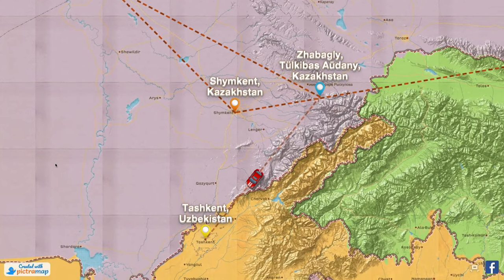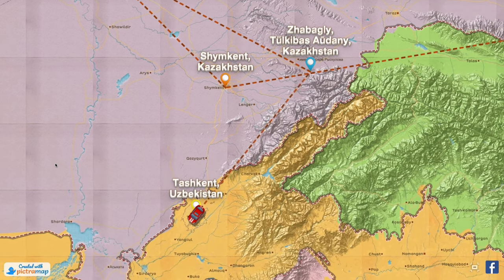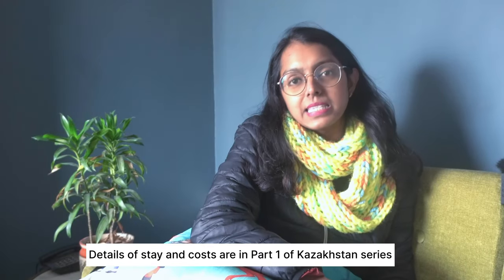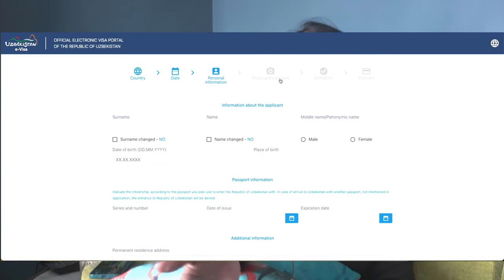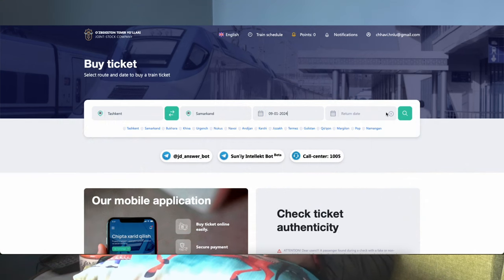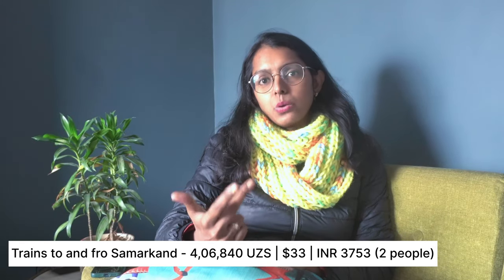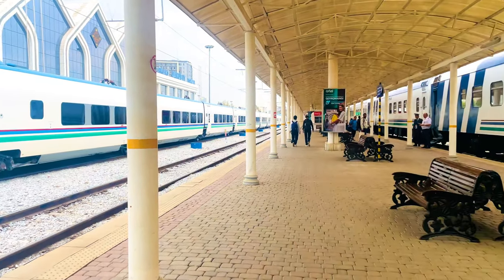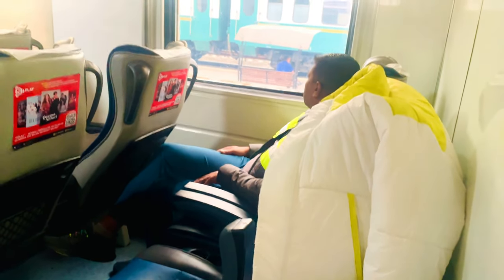Uzbekistan From India Travel Guide | Kazakhstan To Uzbekistan By Road | Budget | Visa | Tips | Vlog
Uzbekistan From India | Kazakhstan To Uzbekistan By Road | Budget | Visa | Tips | Vlog

Currency: 100 INR = 14808 Uzb Som (approx). You will feel super-rich in this country.

Despite being one of the cheapest countries, Uzbekistan also has the most iconic architecture in the world.

Uzbekistan, nestled in Central Asia, beckons with tales of the Silk Road and dazzling mosaics. Tashkent, the modern capital, and Samarkand, an ancient gem, are two gems within this treasure trove.

Tashkent, the capital city and a model soviet city, is the one we start with in Uzbekistan. You can explore the gem of the Hazrati Imam complex, which boasts the oldest scripture of Uthman, and then walk to Chorzu Bazaar, the oldest bazaar in Tashkent. Eat a tonne of good food and enjoy the views.

Next, move on to Samarkand, the "Pearl of the Silk Road." Marvel at the Registan Square, an architectural masterpiece boasting three madrasas (religious schools) with dazzling turquoise mosaics and intricate tilework. Visit the Gur-e-Amir Mausoleum, the final resting place of the legendary conqueror Timur, and be captivated by the Shah-i-Zinda ensemble, a necropolis adorned with captivating blue domes and ornate tilework.

STEP 2: Flight tickets (Kiwi.com)

STEP 3: Hotels

How To Get From Kazakhstan to Uzbekistan

1. Train (there are direct trains from Almaty to
2. Tashkent)
3. Road (Zhibek Zholly border)
4. Buses to the border
5. Flight

How To Get To Uzbekistan From India

1. Flights (find the cheapest deals at Kiwi.com)

Things To Do In Tashkent, Uzbekistan

Chorzu Bazaar, Hazrati Imam Complex, Boulevard Street

Things To Do In Samarkand, Uzbekistan

Gur-e-Amir, The Registan Square, Shah-i-Zinda, Siyob Bazaar, Bibi Khanym Mosque, Bibi Khanym Mausoleum, and Hazrat Khizr Mosque

Things you need:

2GIS - for maps
Translate app - for having conversations with locals.

Things to try: Shashlik, Samsa, doner, breads

Transportation

Uzbekistan has an excellent transportation infrastructure, including high-speed trains called Afrosiyob that connect Tashkent, Samarkand, and Bukhara.

For local transport, you can use YandexGo

Best Time to Visit: Spring (March-May) and autumn (September-November) offer pleasant weather. Summers can be scorching, and winters are harsh.

Hi Everyone!

We make YouTube videos on how to work from home, start freelancing online businesses, manage finances, and travel. Join me in this journey.

All the content and images on this channel belong to us and are protected under copyright law. Kindly don't copy or reproduce content without my prior explicit permission.